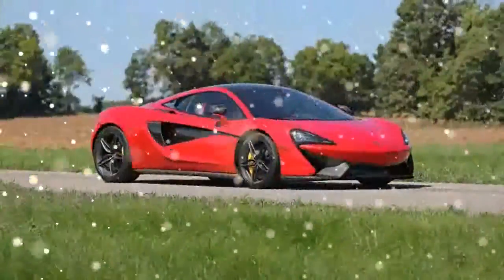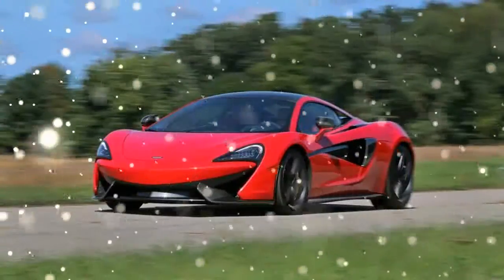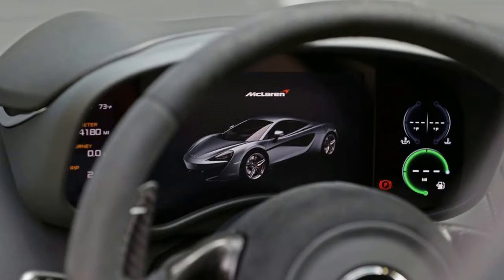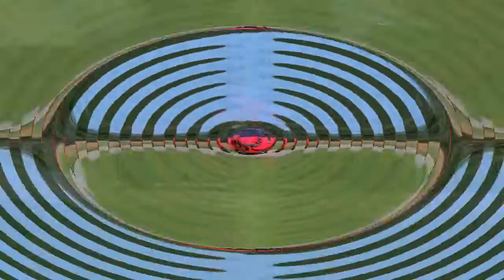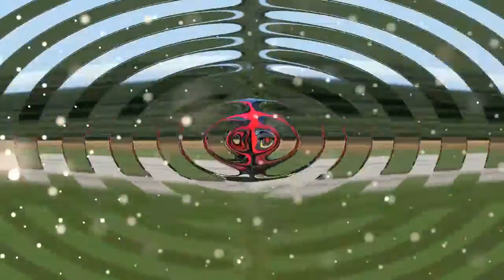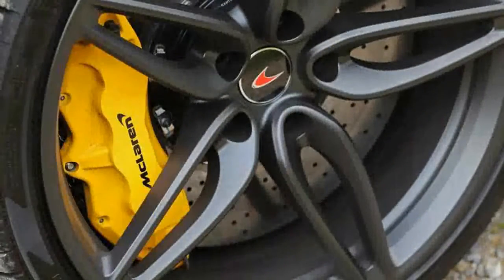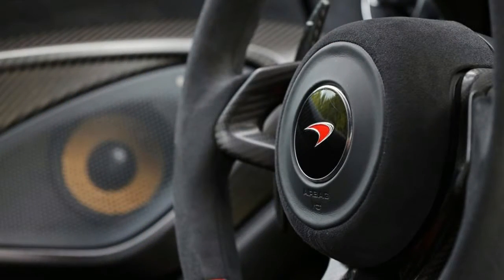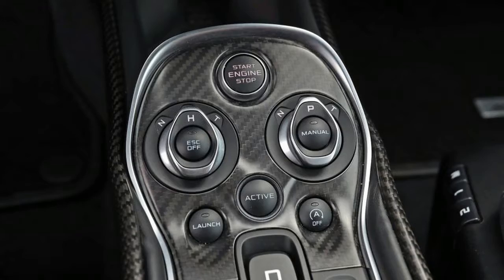Look This !!! 2017 McLaren 570S Interior & Eksterior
Look This !!! 2017 McLaren 570S Interior & Eksterior-Among McLaren’s claims for the 570S are easier entry and egress than the 650 and 675 models, in which the high rocker sill rises steeply upward as it nears the A-pillar, creating a territorial dispute with the space your feet would like to occupy as they swing into the footwell. In the 570S, that sill is cut lower allowing an easier butt-in-seat rotation to driving or riding position. It’s among many fine interior details—such as synthetic suede, carbon-fiber trim, and relatively usable controls—that fade into insignificance as you settle into a rhythm using this McLaren as intended.

$219,770

Popular Post !